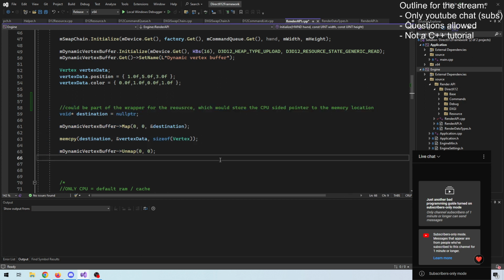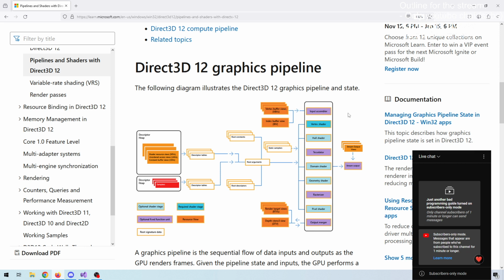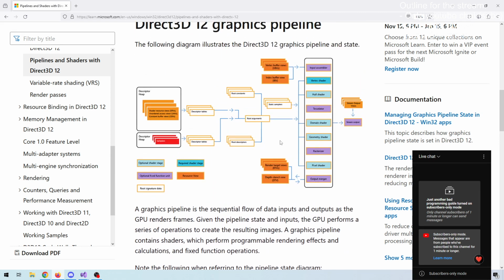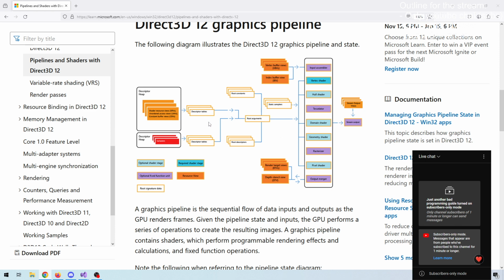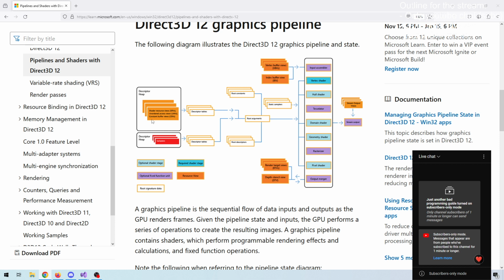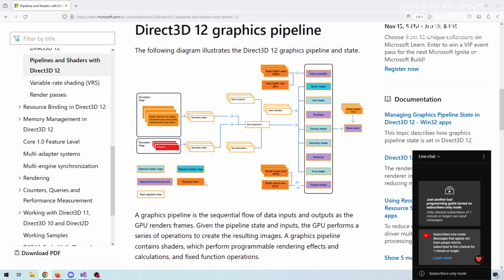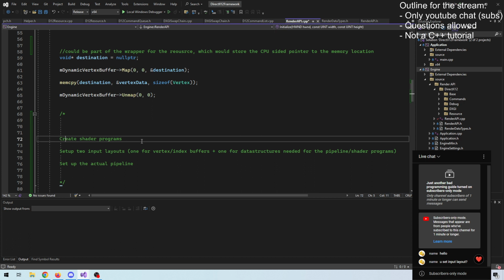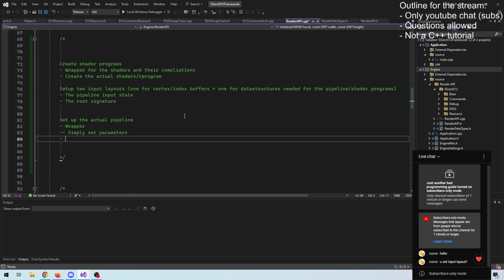Beginner tutorial: Your first DirectX 12 application in C++ (Part 11: Outline for the next episodes)